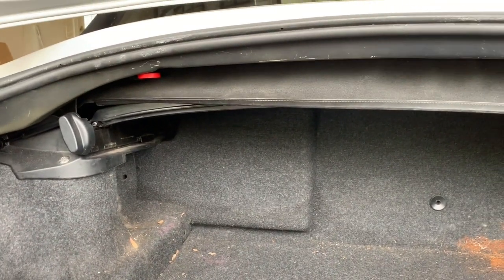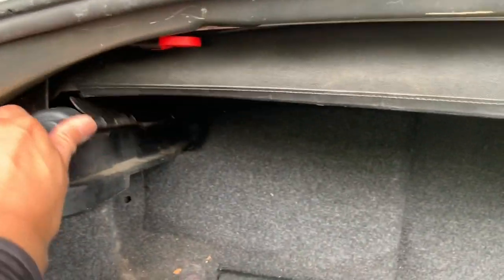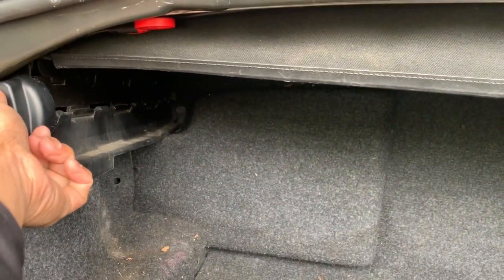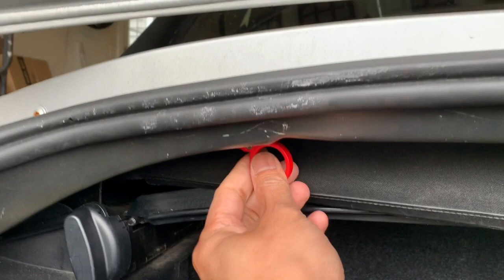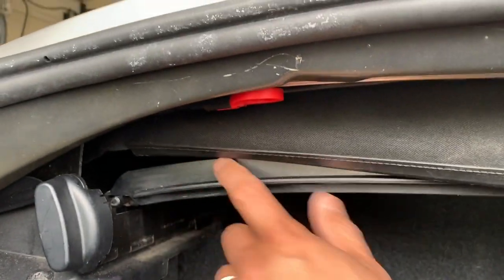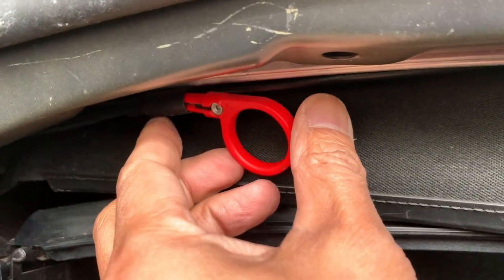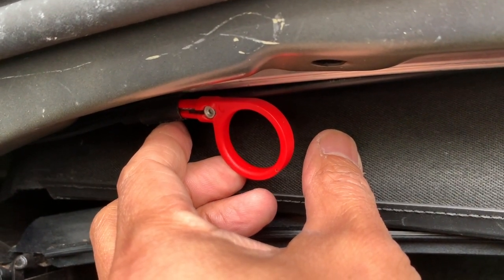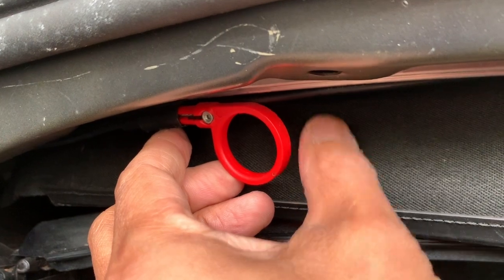bmw z4 - convertible manual mode